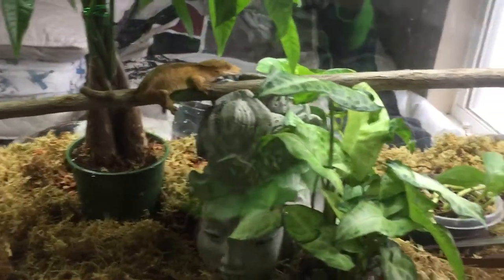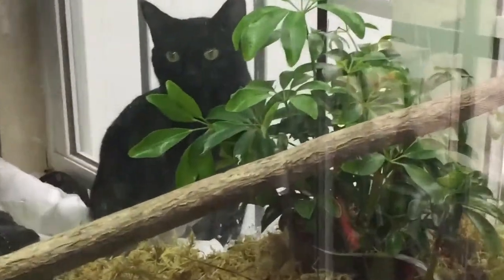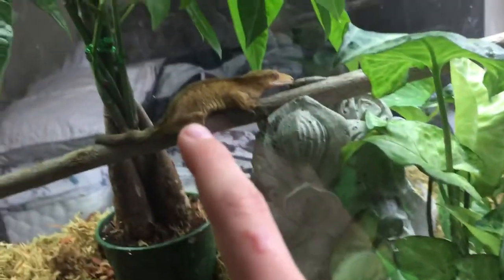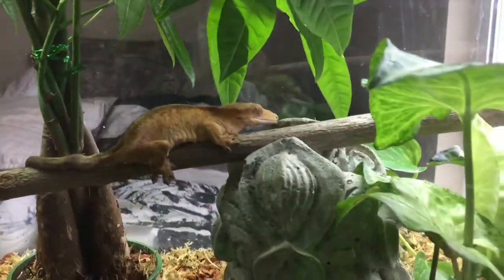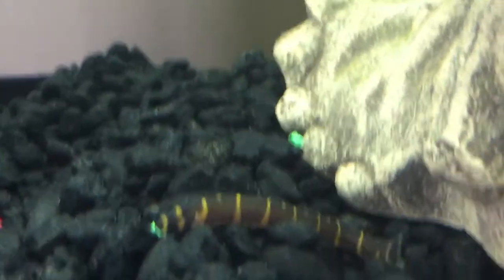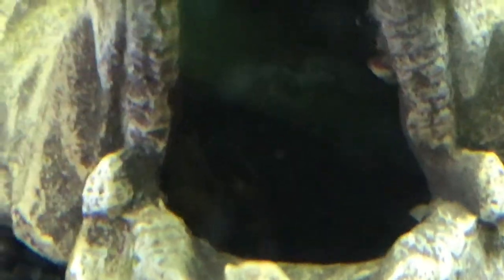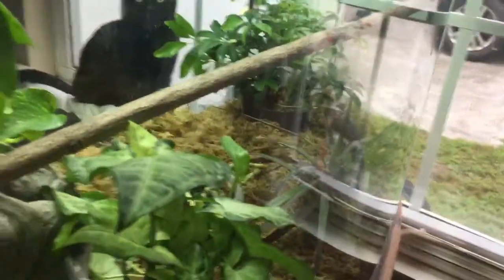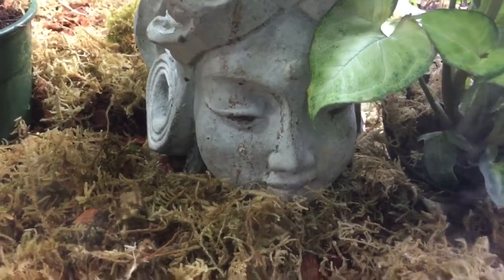Creased gecko care